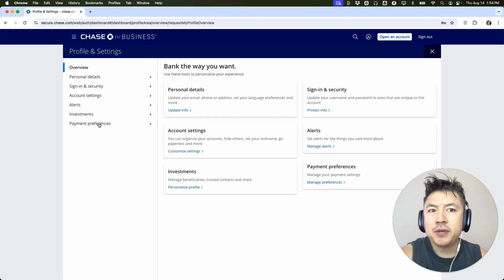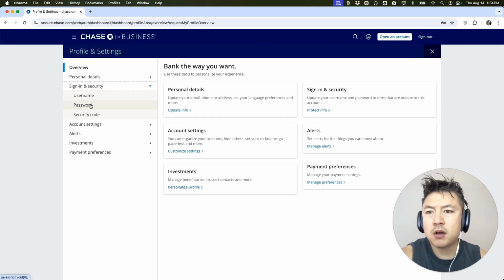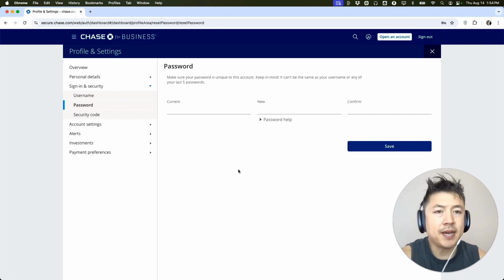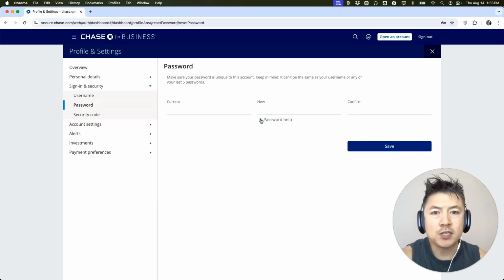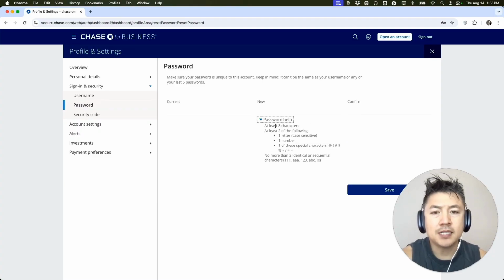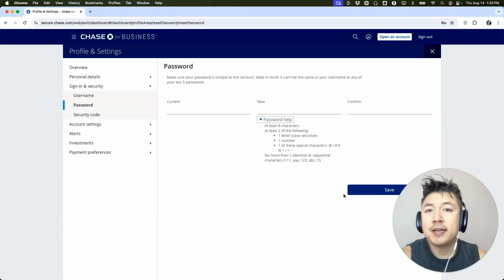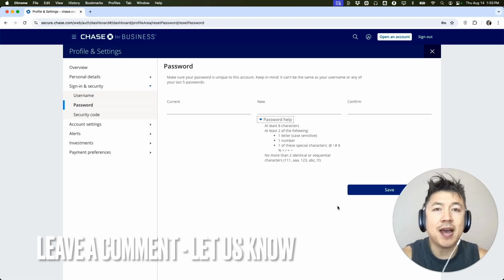✅ How To Change Update Chase Bank Account Password🔴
Chase, officially known as JPMorgan Chase Bank, is the consumer and commercial banking division of JPMorgan Chase & Co., one of the largest financial institutions in the world. Headquartered in New York, Chase offers a wide range of services including checking and savings accounts, credit cards, mortgages, auto loans, business financing, and investment products. It operates thousands of branches and ATMs across the United States and provides robust digital banking options through its website and mobile app. Known for its extensive product offerings and nationwide accessibility, Chase serves millions of individual, business, and institutional customers.